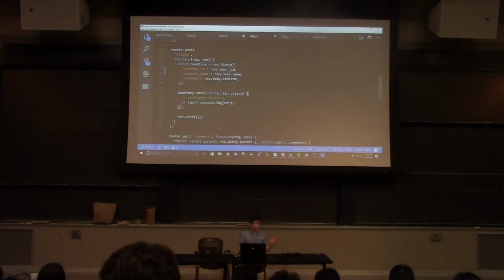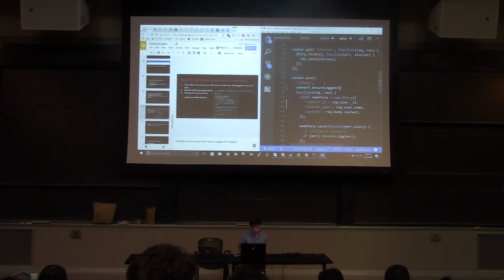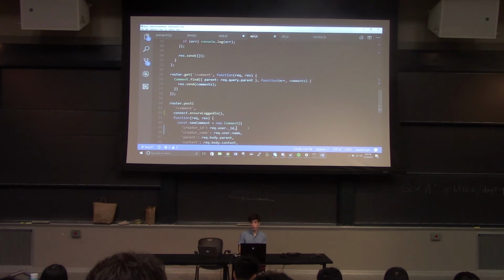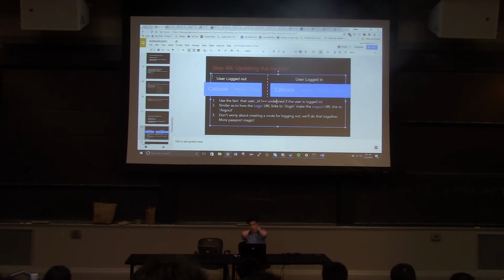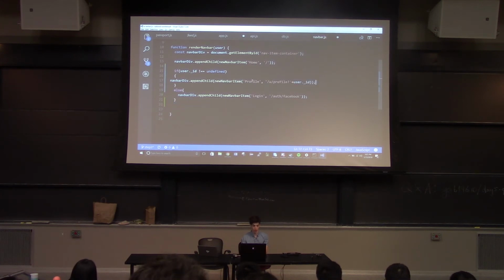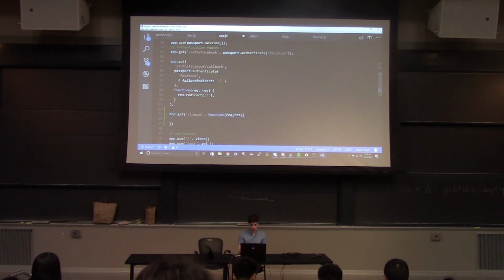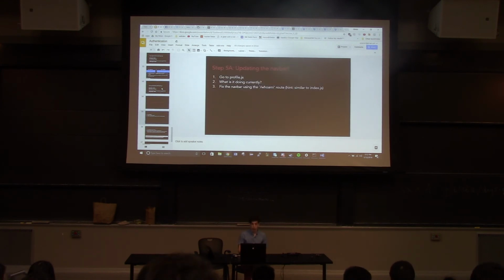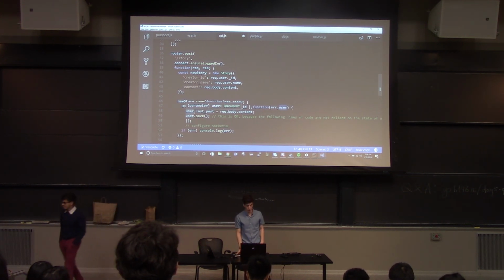IAP 2018 Day 5 - Catbook Workshop 4: Accounts and Authentication P3